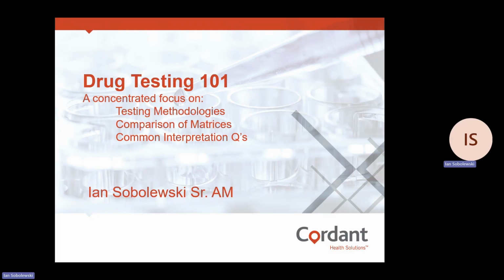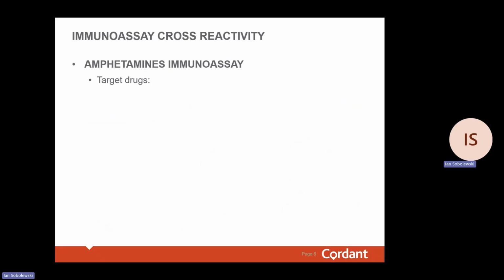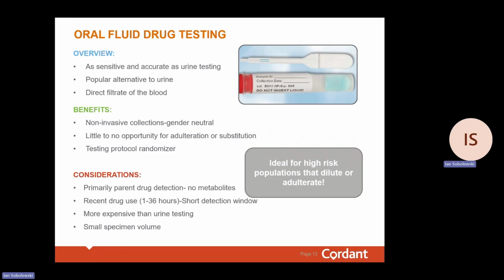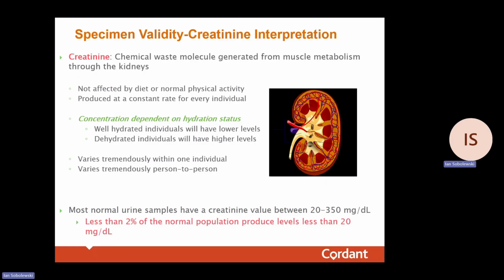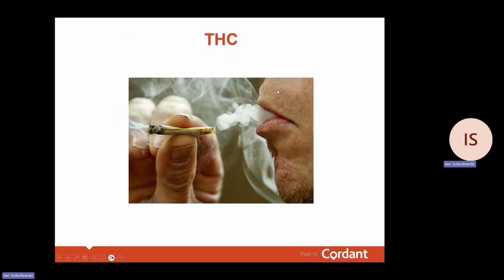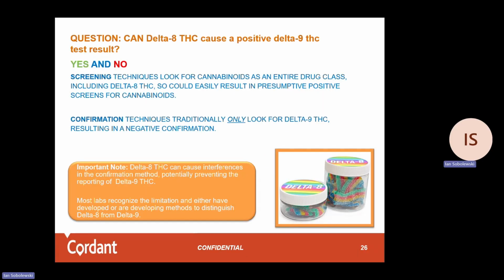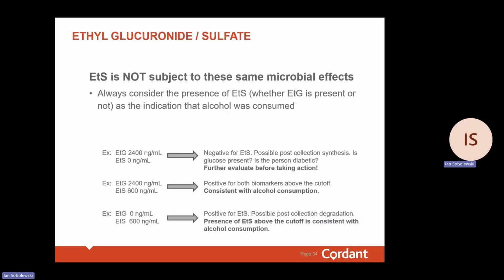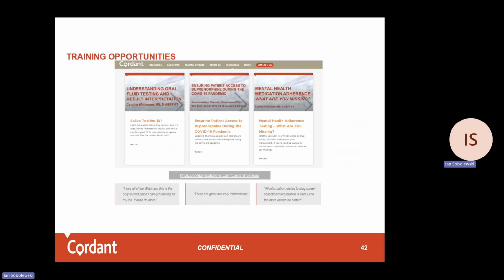Cordant Health Solutions Drug Testing 101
Drug Testing 101